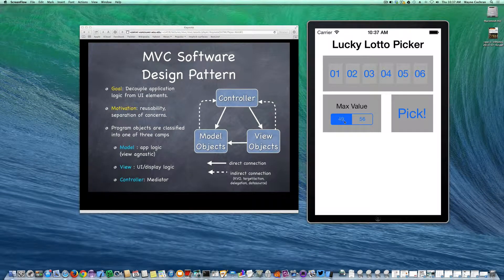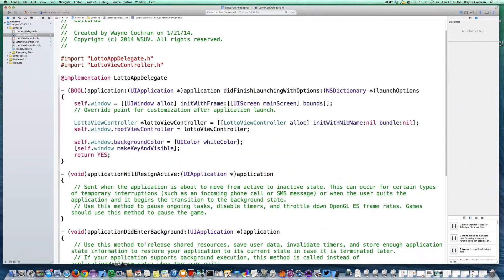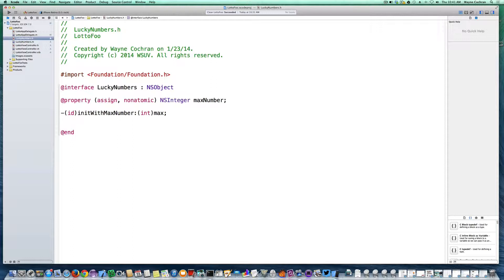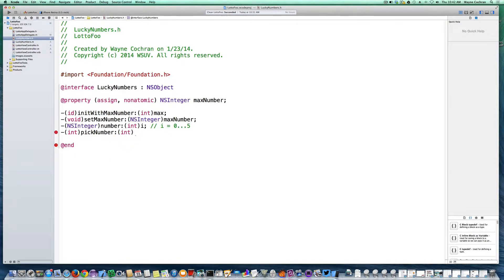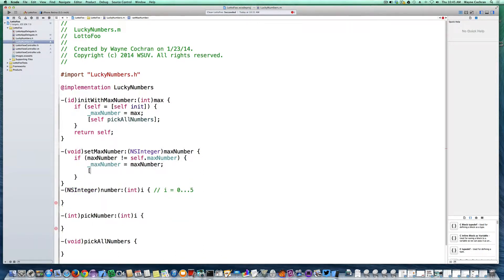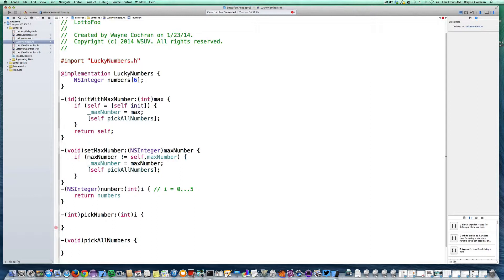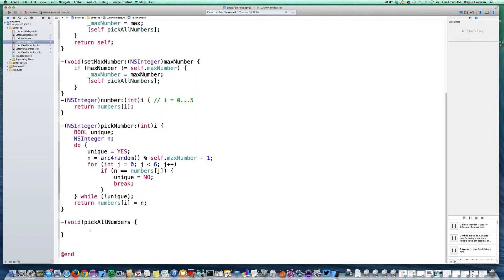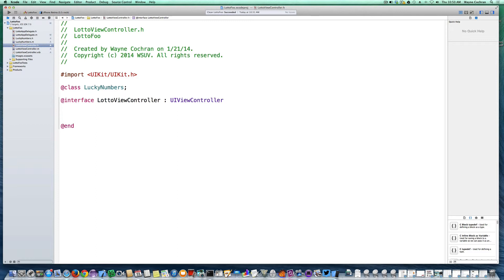Creating a Simple iOS App (part 2)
Here we continue creating are lucky number iOS app by implementing the lucky number generator model object.